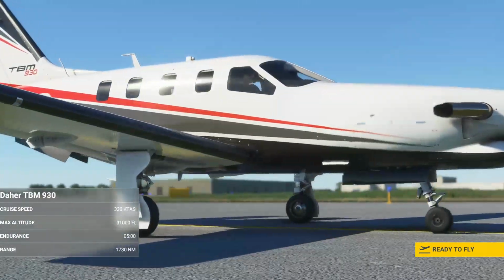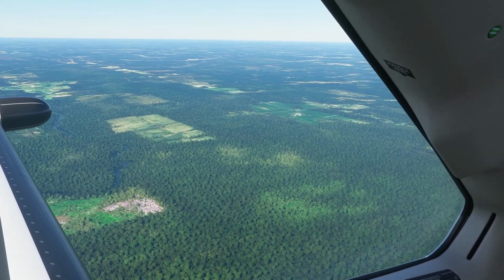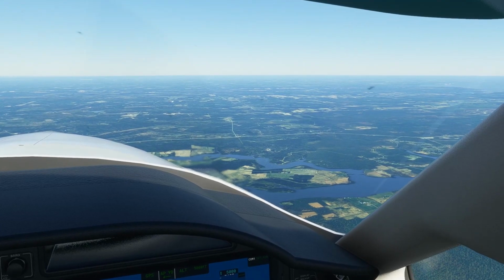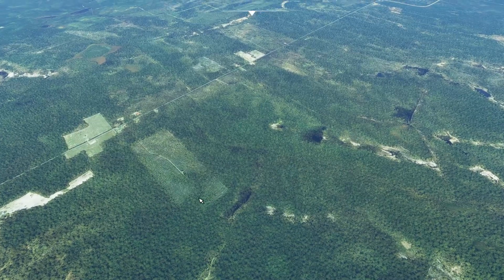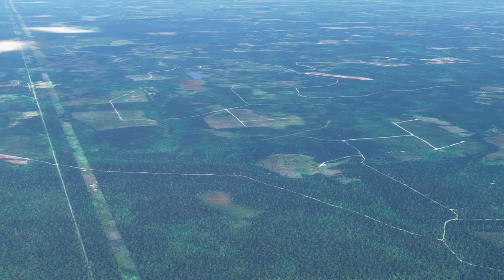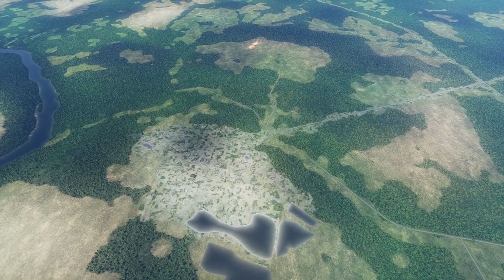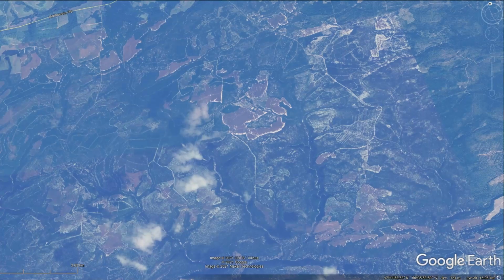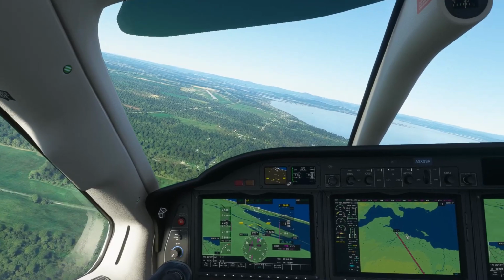Moncton to Charlo: The New Brunswick Forestry Apocalypse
We continue to explore the vast sea of clearcuts that is the present state of New Brunswick, once known as the "picture province".

The mission of "The Naturalist" program is to provide information about natural science and inspire persons to care about it.  Many more lessons on natural science and back-to-basics living are to come.